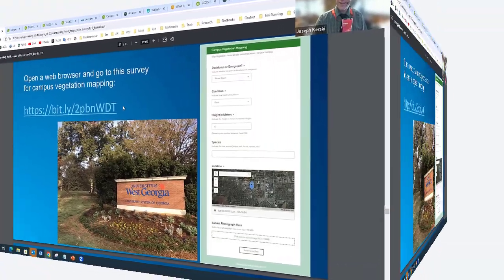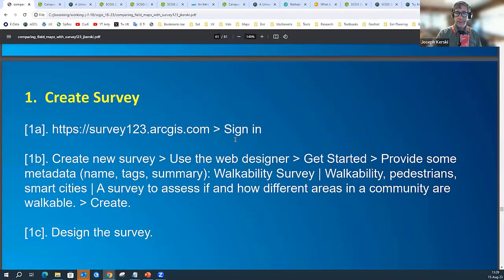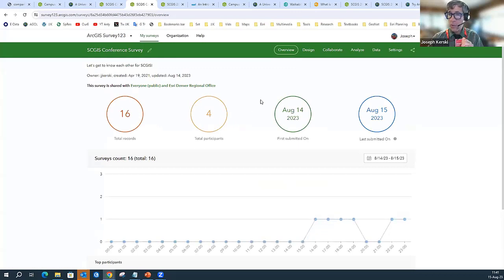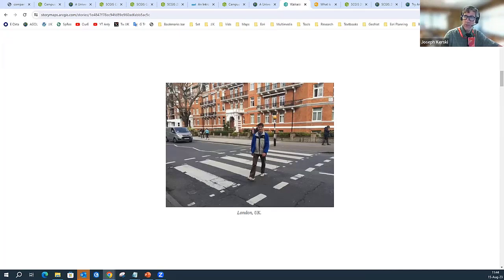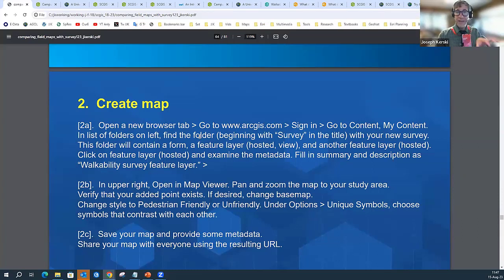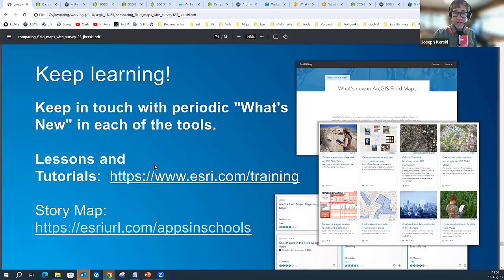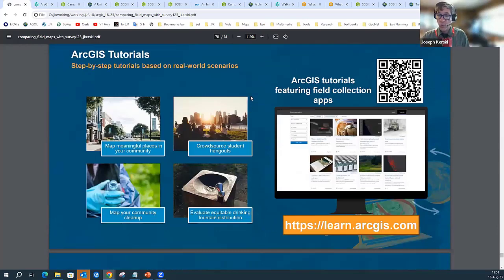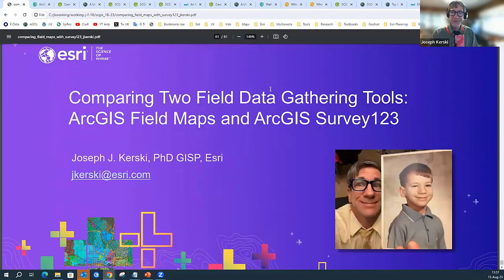Comparing ArcGIS Field Data Collection Apps, 4 of 4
Comparing ArcGIS Field Data Collection Apps, including ArcGIS Field Maps, Survey123, and QuickCapture, 4 of 4